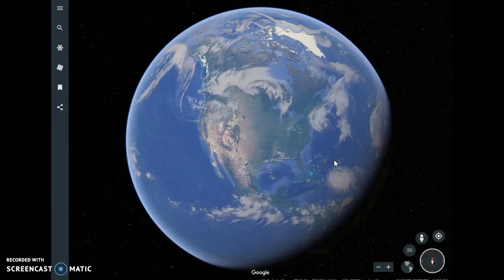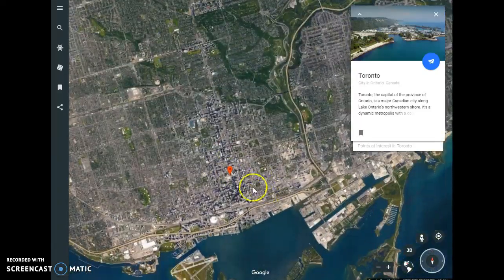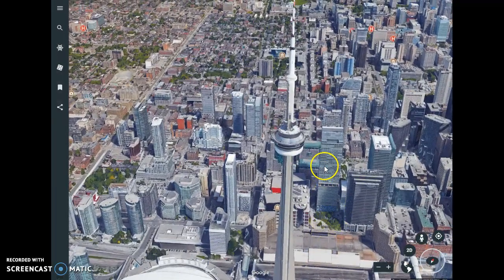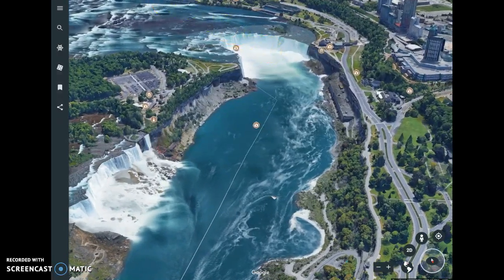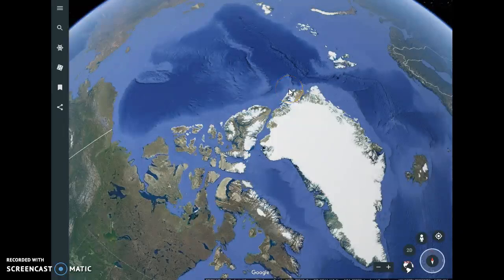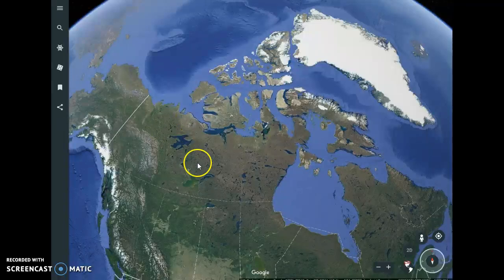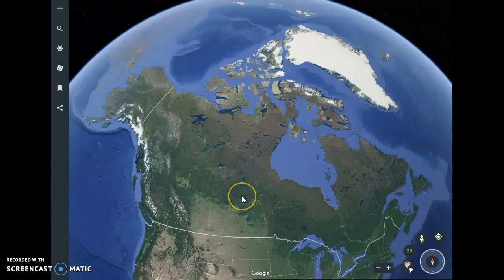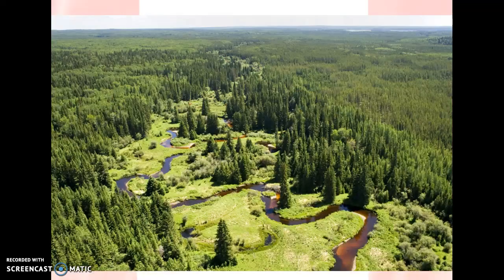Ch. 7 Sec. 1 - Canada Geography